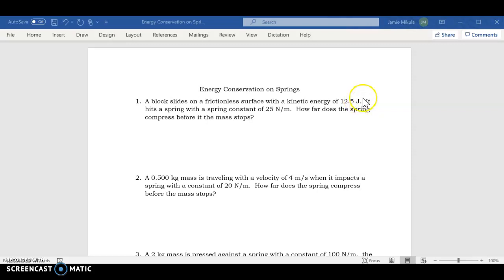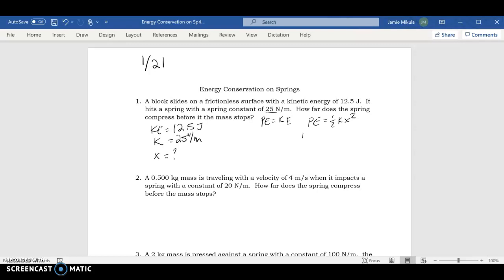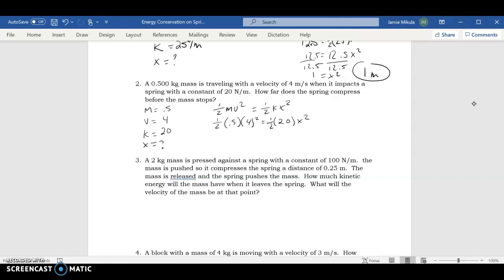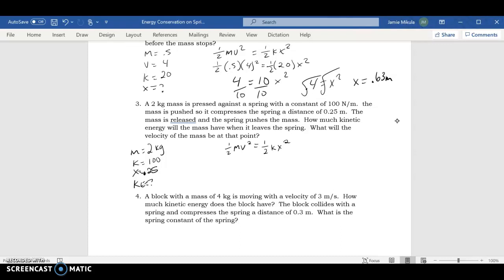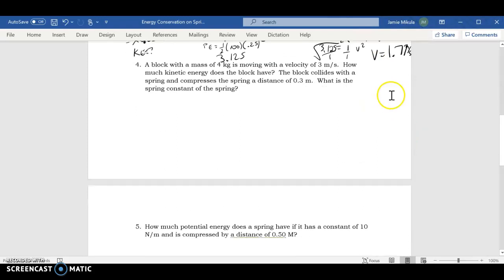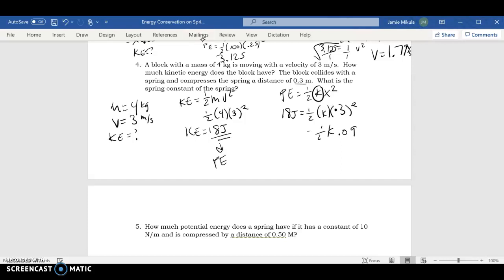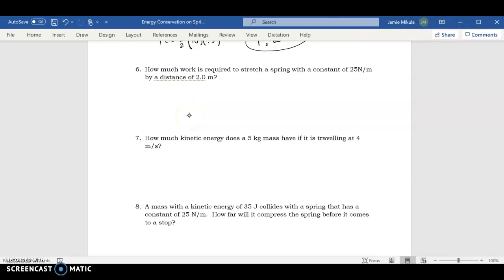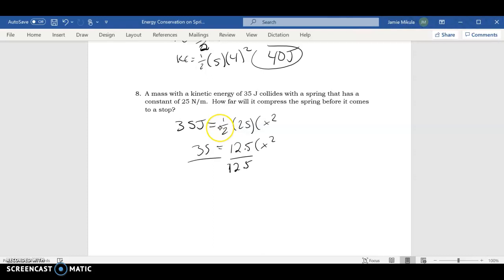1.21 Energy Conservation on Springs